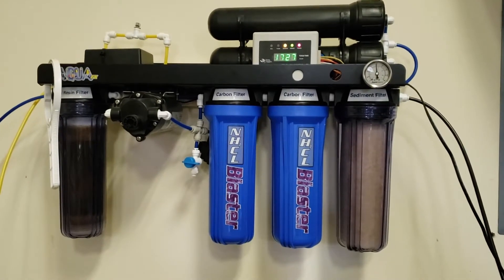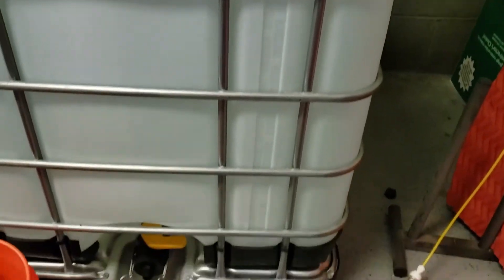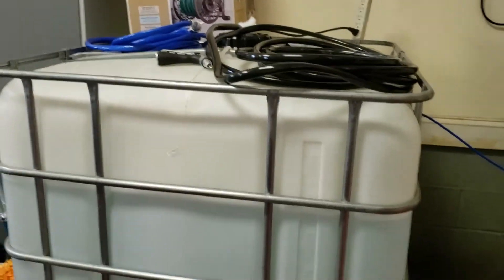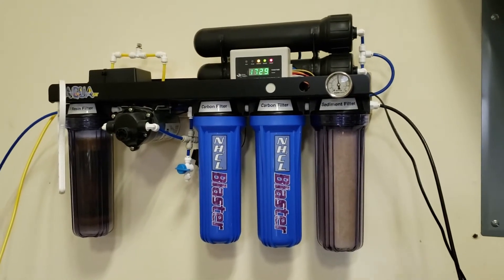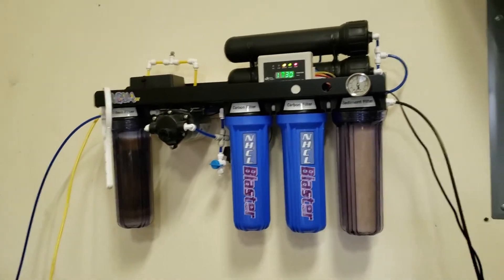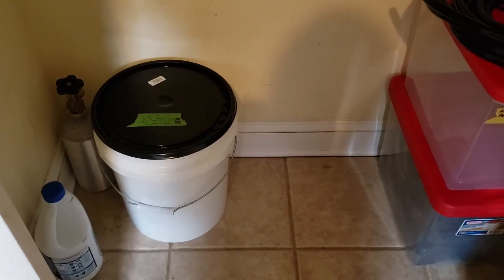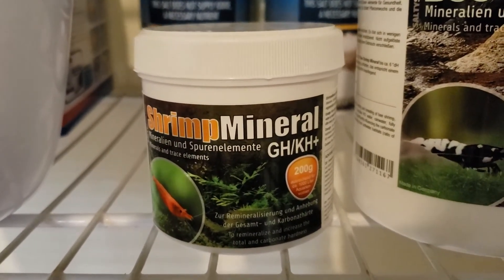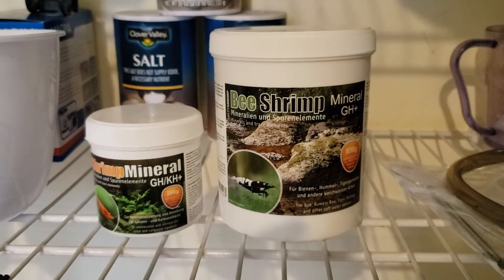AquaFx RODI unit. Making PURE water for fresh water aquarium use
I chose to purchase the AquaFx Octopus rodi unit over the AquaFx Barracuda rodi unit because the Octopus is a 1 to 1 ratio when it comes to the amount of waste water created which is much less than other units. I made an error in the video and said 4 to 1. I store my rodi water in a 250 gallon IBC tote in my garage. I pull from it on demand and mineralize the pure water in 5 gallon buckets to each tanks specifications.